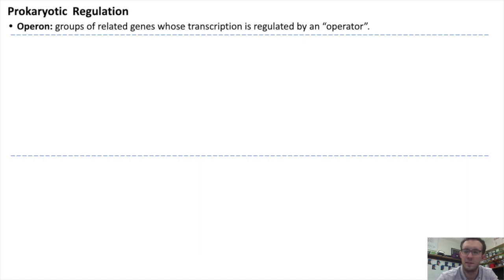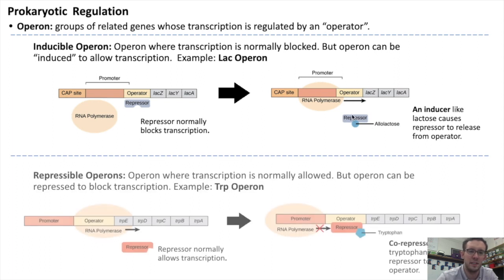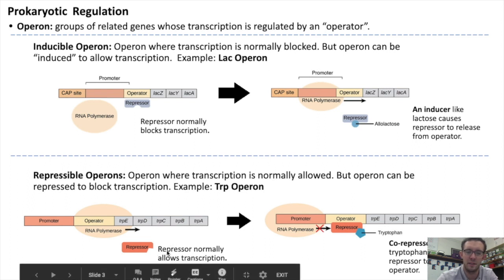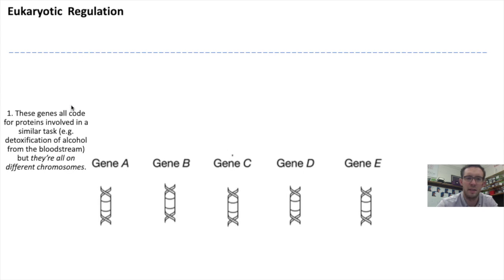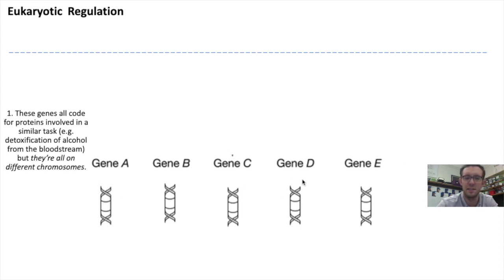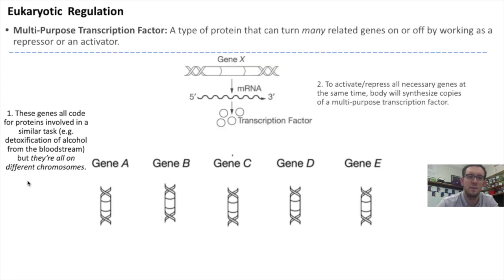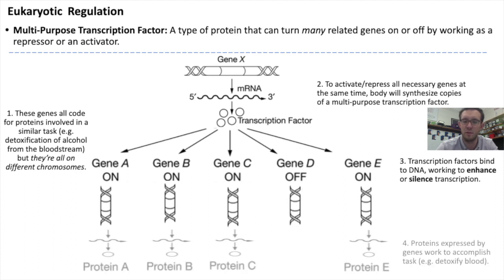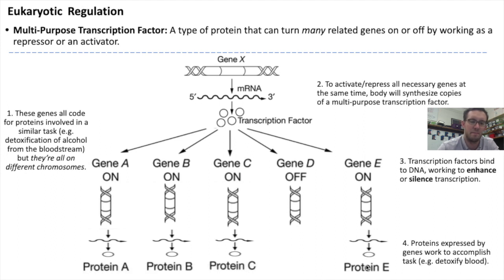Prokaryotic vs. Eukaryotic Gene Regulation